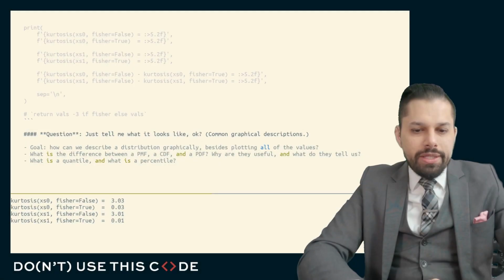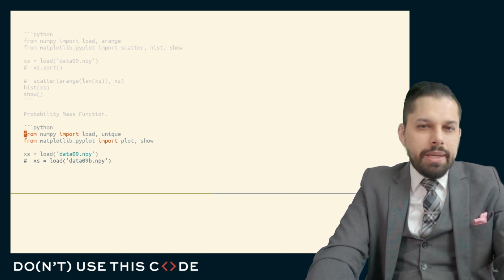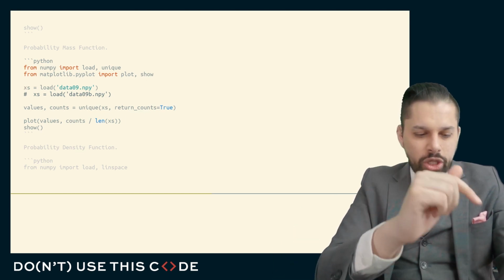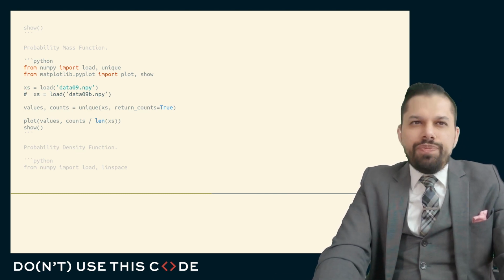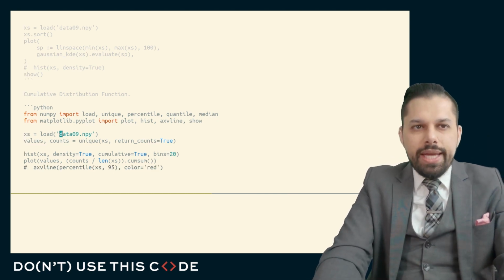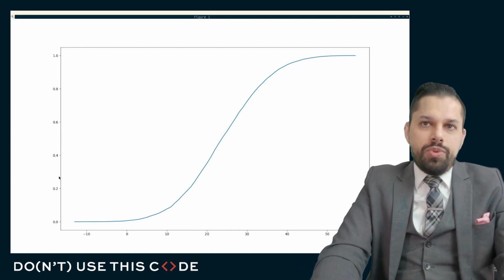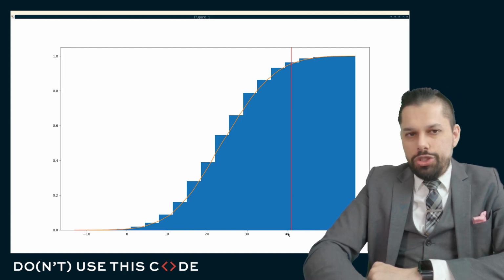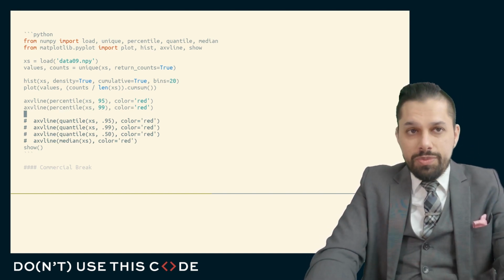Just tell me what it looks like, ok? | Distributions and Descriptive Stats Pt 3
How can we describe a distribution graphically, besides plotting all of the values?
What is the difference between a PMF, a CDF, and a PDF?
Why are they useful, and what do they tell us?
What is a quantile, and what is a percentile

About this series: All the Stats You Forgot from College - Distributions & Descriptive Stats

“A refresher on the basics of statistical reasoning and communication would be totally useless to help me advance my career.” — You, after abandoning your role as a software programmer and dedicating your life to modern interpretive dance.

· Have large sets of data you need to effectively and precisely summarize?
· Have large sets of data that you want to better understand?
· Interested in reviewing the foundations of statistical reasoning, to support you as you incorporate more machine learning into your work?

Join Don't Use This Code’s lead instructor, James Powell, for a three-part seminar covering fundamental (introductory) topics in statistics as directly applied to solving problems using tools like Python, NumPy, pandas, statsmodels, (and maybe a little Scikit-Learn…!)

In this series, you will learn:
Along the way, we'll discuss best-practices for ensuring that we approach statistical modelling problems correctly—both in terms of our conceptual perspectives as well as how we express these in real code!